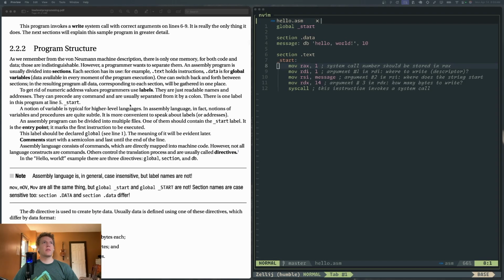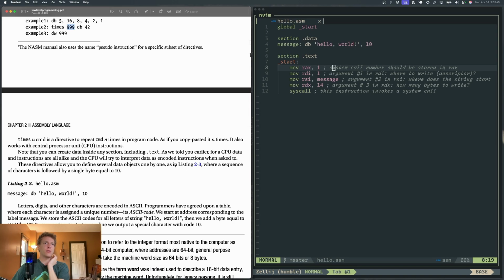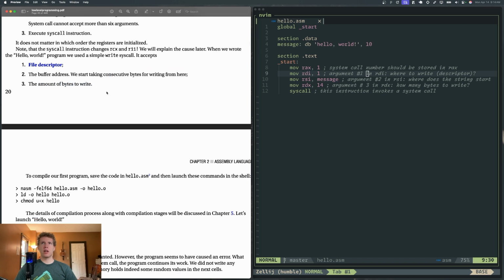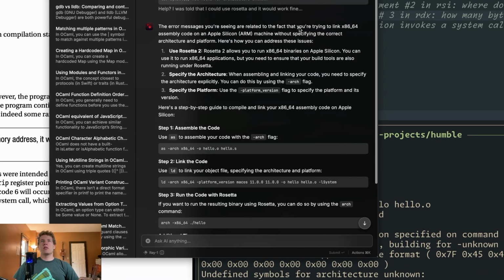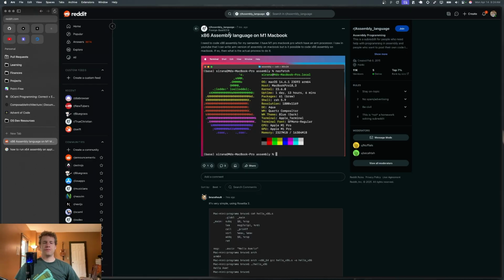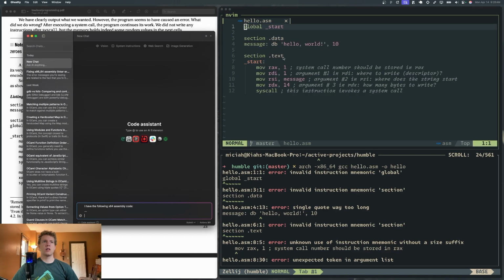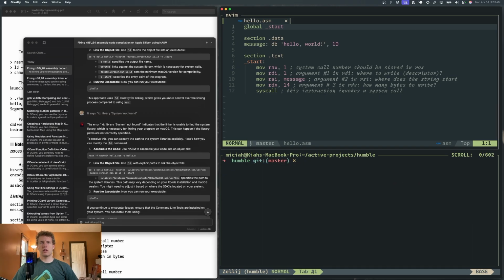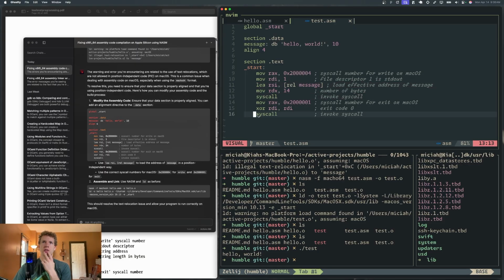Building an Operating System from Scratch - Day 6 (trying to run x64 asm on apple silicon)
I decided to start building an operating system from scratch as a learning project; I have no idea how to even begin to go about doing that, but hopefully I'll learn a thing or two along the way.

Day 6:
Continued reading Low-Level Programming, and then got stuck trying to run x64 assembly on MacOS with Apple silicon.

Have a correction, some advice, or just want to hang?